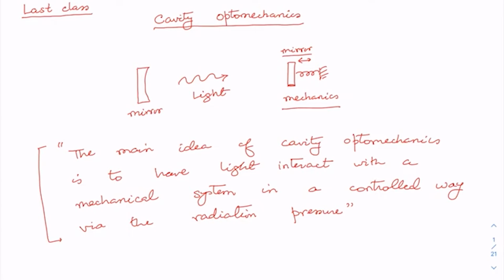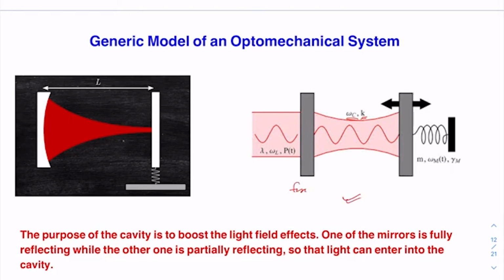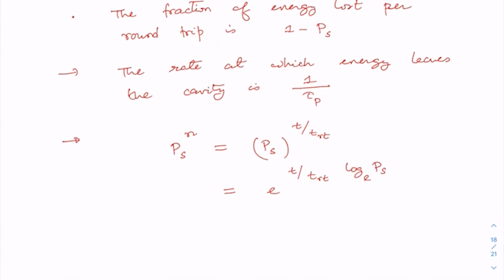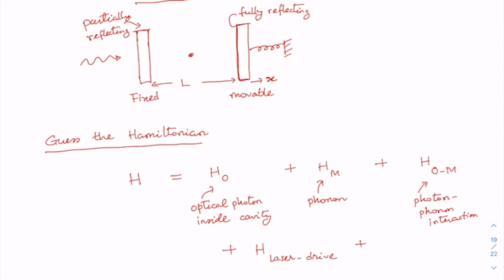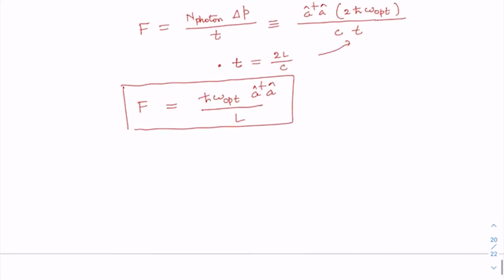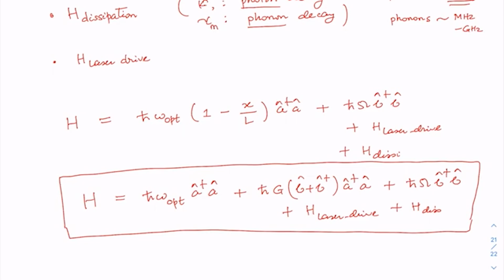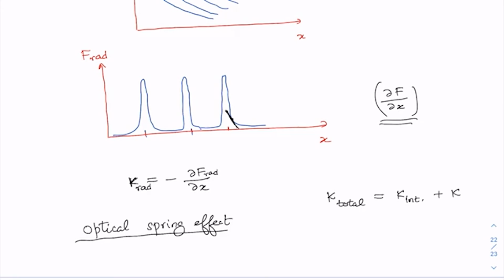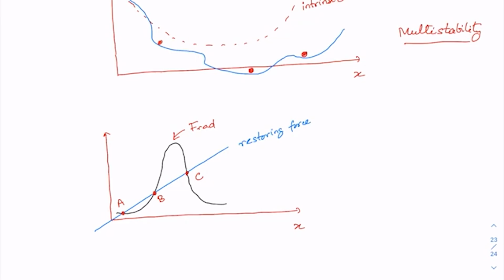Cavity Optomechaics: Basic Physics-I